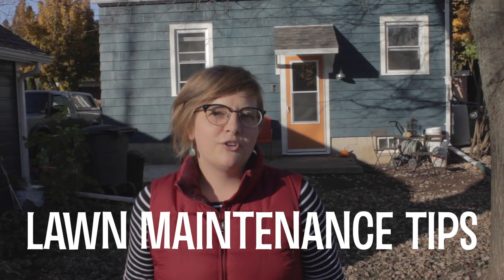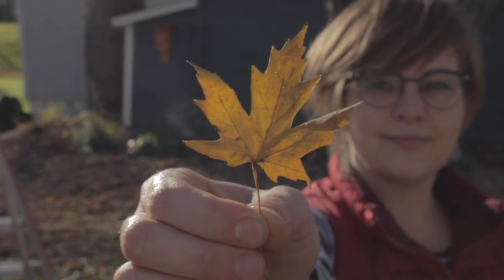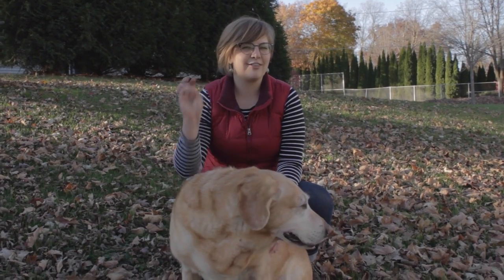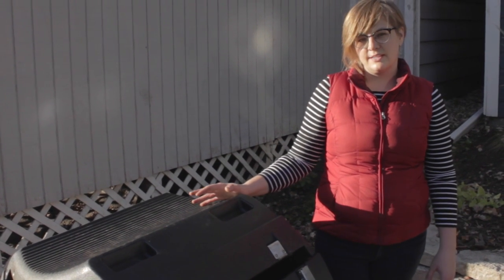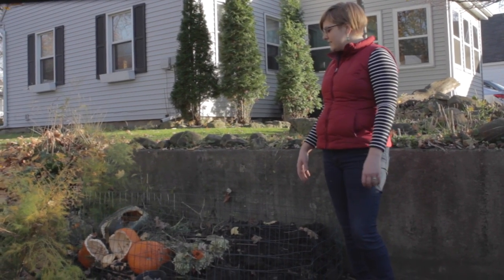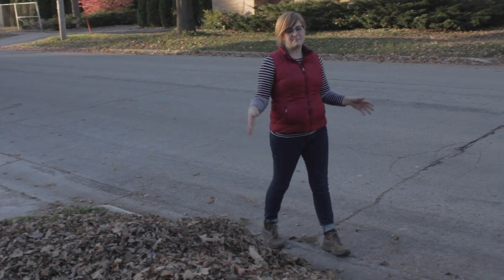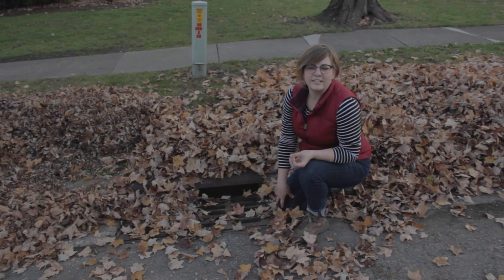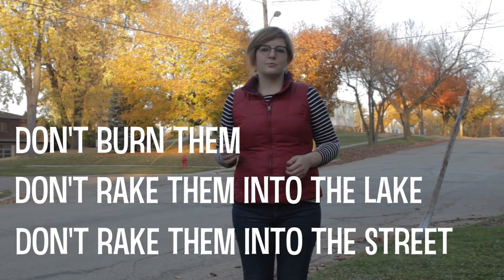Lawn Tips for a Happy Lawn and a Healthy Lake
It's that time of year when leaves begin to fall, but many people don't realize there is a RIGHT way and a WRONG way to manage leaves.

DO -- Mulch leaves, compost leaves, or properly rake leaves.

DON'T -- Burn leaves, rake leaves into the street, or rake leaves into the lake.

This video was produced by the Green Lake Association, a not-for-profit, member-funded organization committed to improving water quality for Wisconin's deepest natural inland lake.  Learn how you can get involved by visiting

A BIG shout out goes to Chris Lyke, Ripon High School student, who filmed and edited this video.  Thanks, Chris!  And, of course, to Buddy the dog, who made a cameo appearance throughout.